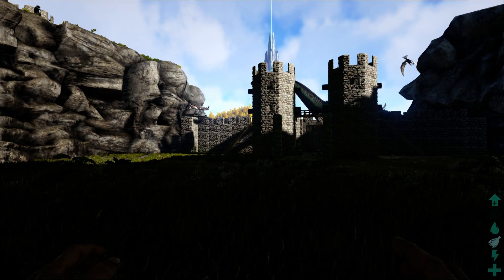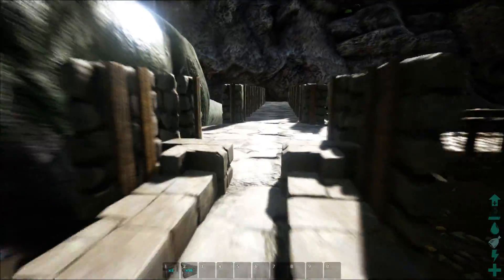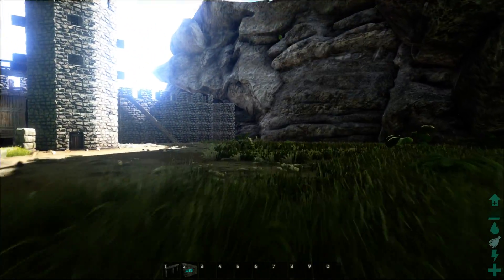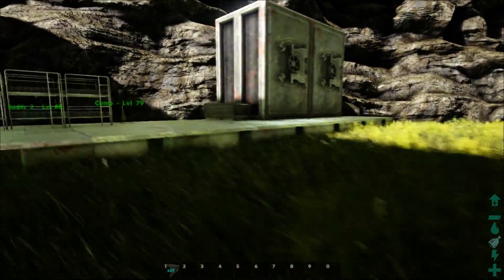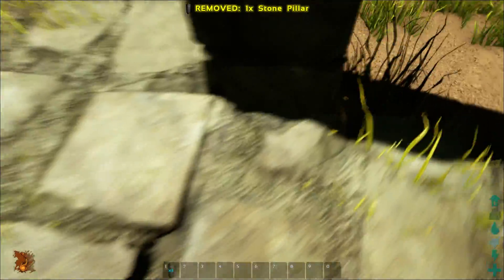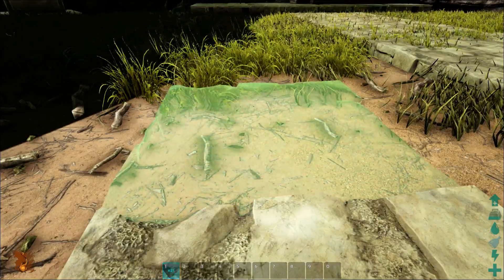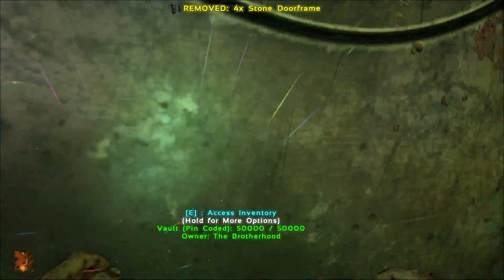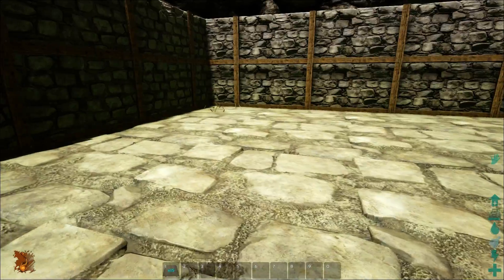ARK Survival Evolved Building Part 4 - Citie Streets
Welcome at my gaming series of Ark Survival Evolved! We will go on building Adventure in this beautifull world of Ark , We will learn all the things one by one and end up like an Ark Survival Evolved Building Legendary!!!

If you enjoyed the video than boom that like button!

About my Gameplay Channel.

Ive got something wild for everyone... everyday!
I play New Games & Older games, Long series, Short series & special series between 10 to 60 min.
The Short/Quick clips.. i do not count them as a daily gameplay, they are just extra info. videos!
I also do not post the small videos on twitter and so to save spamming, gameplay videos only :)

PC Specs:
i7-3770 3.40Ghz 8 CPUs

Recorder : Nvidia app
Headset :  A4tech Bloody Gaming
Microfoon : Snowball Blue